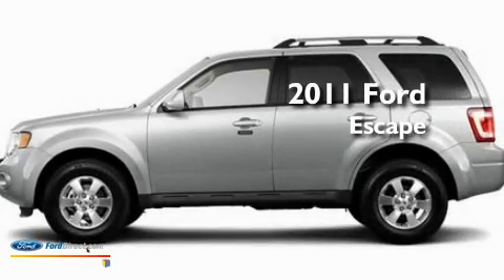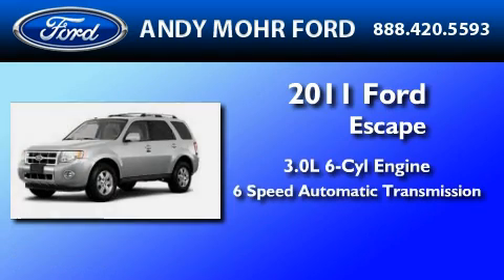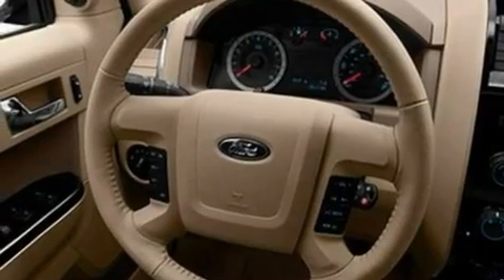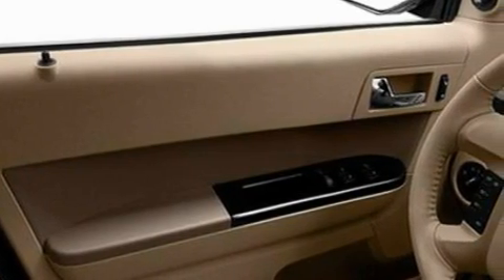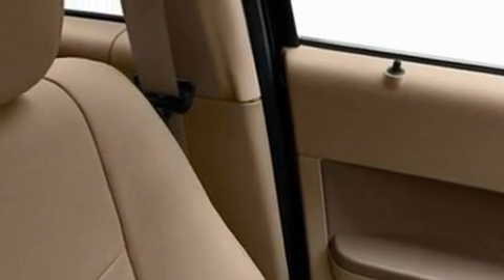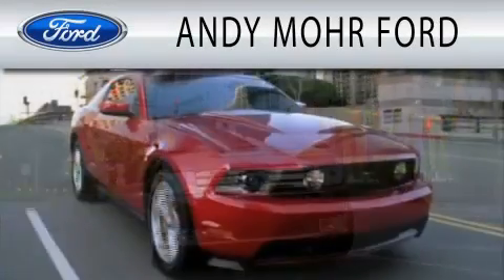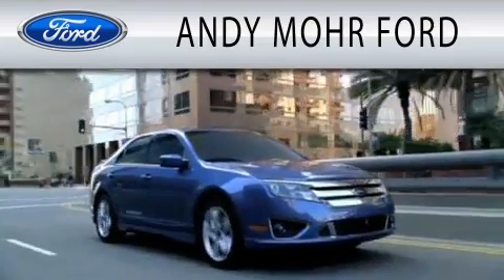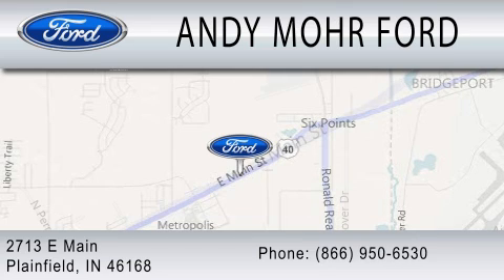2011 FORD ESCAPE IN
Year : 2011
 Make : FORD
 Model : ESCAPE
 Engine : 3.0L V6
 Trans . : AUTO 6SPD
 Exterior : SILVER

 Interior : CHARCOAL BLACK
 Stock : T12590

 2713 East Main Street
  , IN 46168